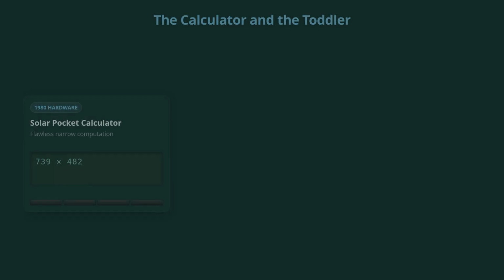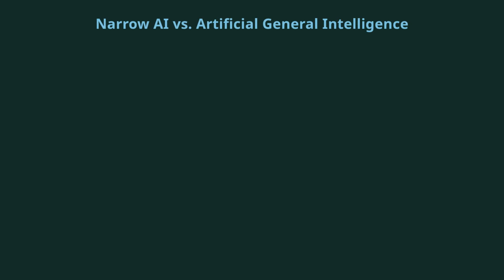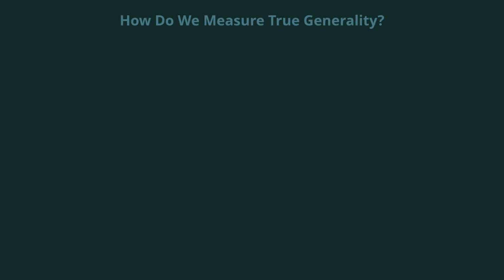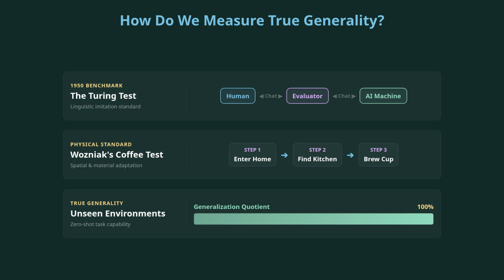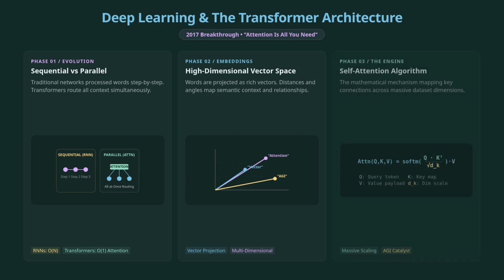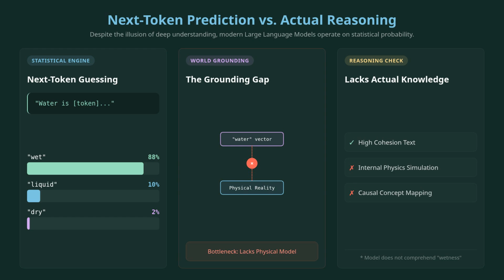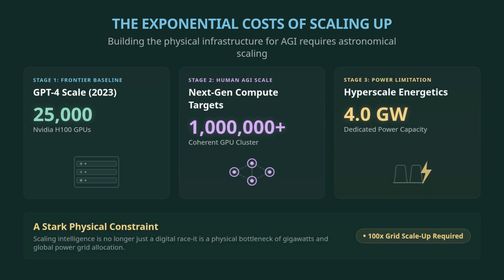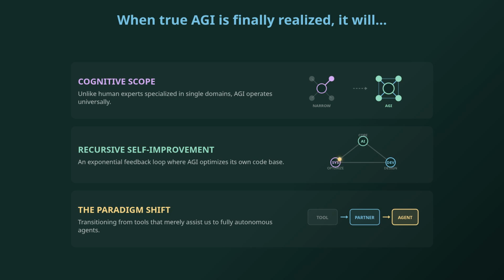AGI Demystified: An Animated Guide to General Intelligence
In this 6-minute animated breakdown, we visually unpack the core concepts behind AGI. We'll explore the architectural challenges of designing systems that can reason, learn, and develop skills across multiple domains just like a human. Watch as we turn complex theoretical models into clear, interactive visual concepts that show exactly what it takes to design and develop the next frontier of intelligence.